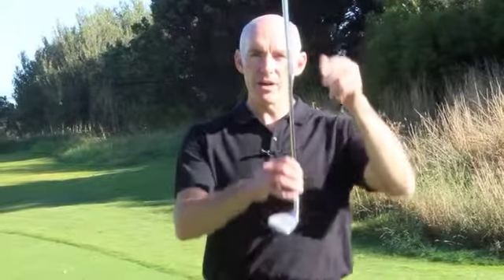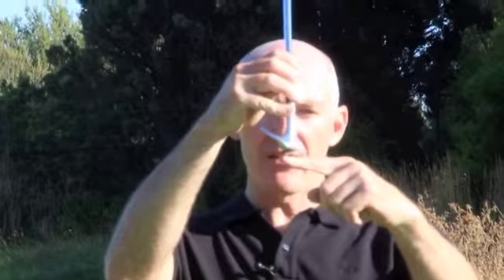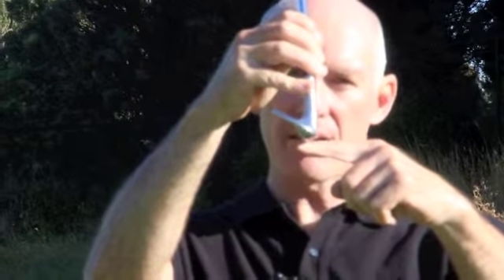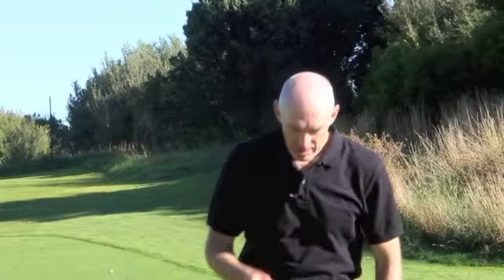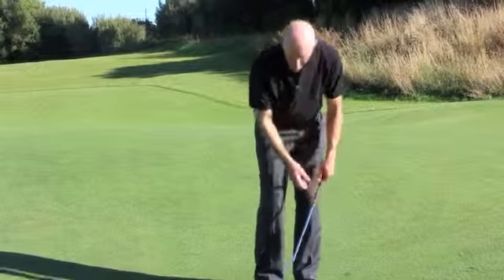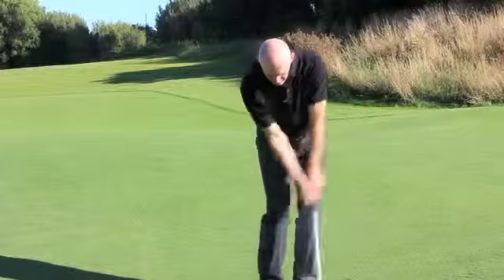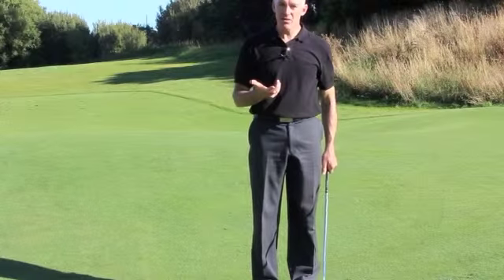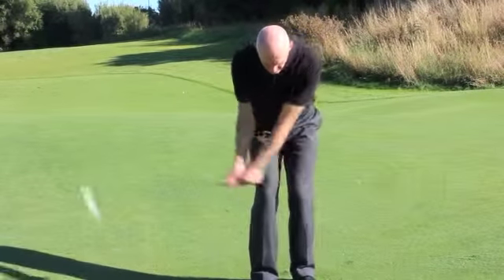What is Bounce and How do I use it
Understand the terminology used to describe wedges for golf.  Then understand how to use it.